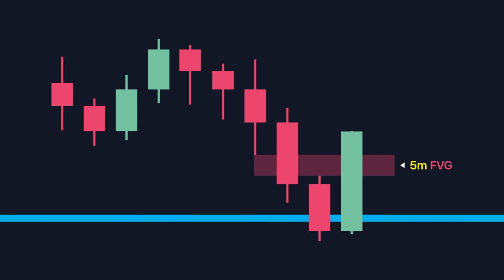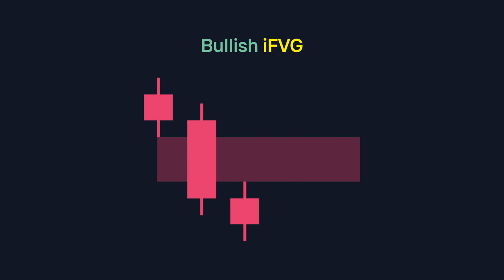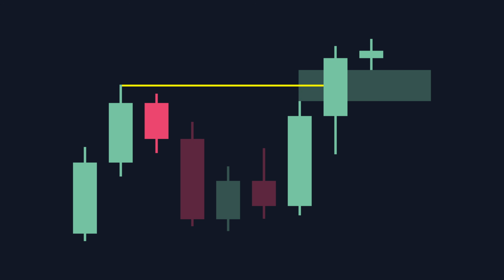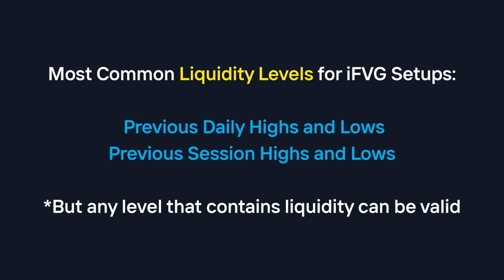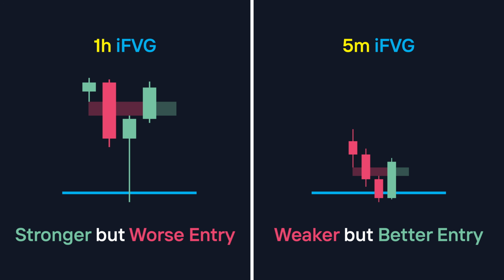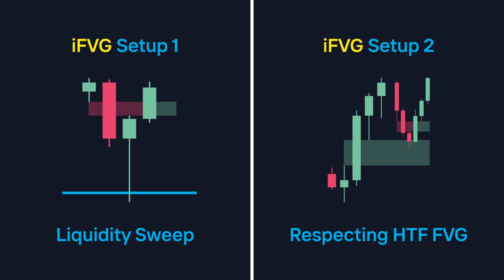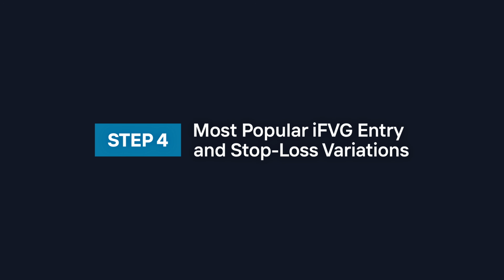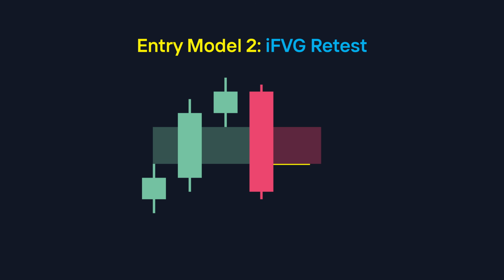MASTER iFVGs in 1 Video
An iFVG (Inversion Fair Value Gap) is an ICT Concept which is created when an FVG (Fair Value Gap) is disrespected. In this video, we are going to cover the iFVG strategy so you'll know exactly how to trade iFVGs in the future. We have even released an iFVG TradingView Indicator that will automatically signal when a new iFVG has been created on the chart.

0:40 What is an iFVG?
3:40 SMC Indicator Package
3:35 Best iFVG Trading Methods
11:45 Consolidation vs Impulsive Moves with iFVGs
13:46 Most Popular Entry and Stop-Loss Placements for iFVGs

iFVGs have become one of the most popular smart money concepts trading strategy in the past year due to a handful of successful traders using it as their main ICT trading strategy. Some of these traders include DodgysDD and PJ Trades, who have managed to define their whole scalping strategy based on the iFVG model alone, using other confluences that include liquidity sweeps and SMT.